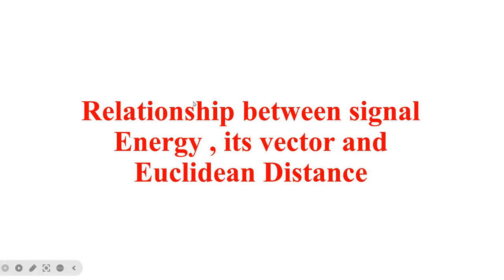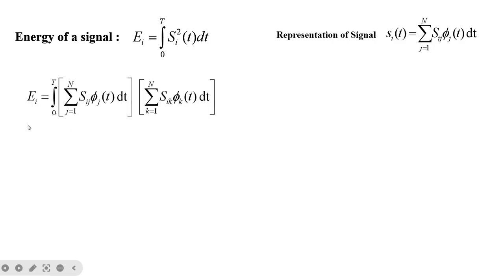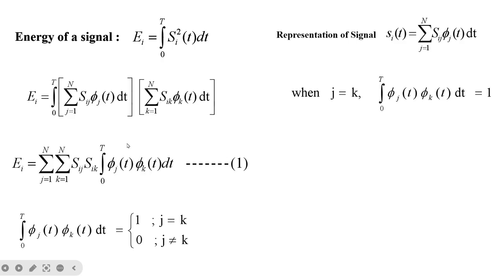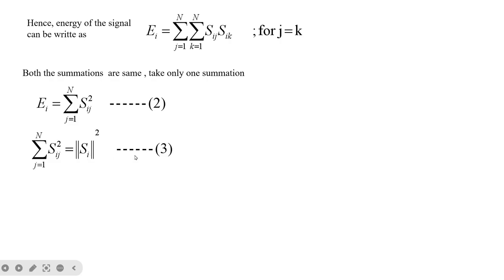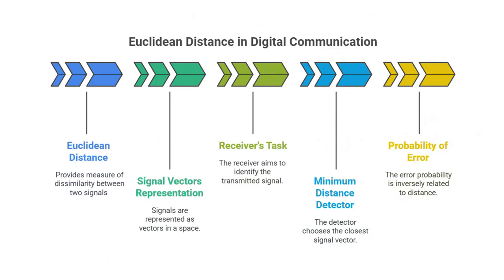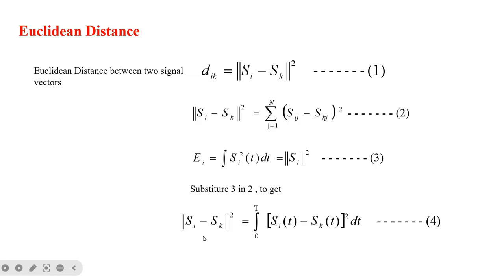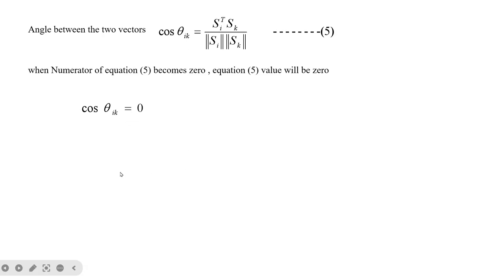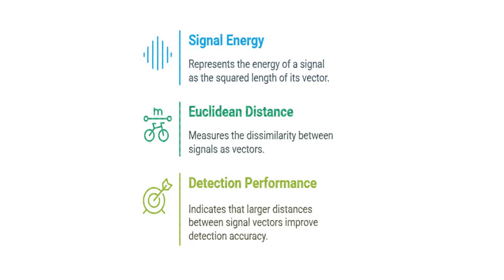Relationship between signal Energy , its vector and Euclidean Distance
Digital communication systems, Signal Energy , Vector, Euclidean Distance, Norm(Length), represeentation of signals , loe energy and high energy signals , probability of error